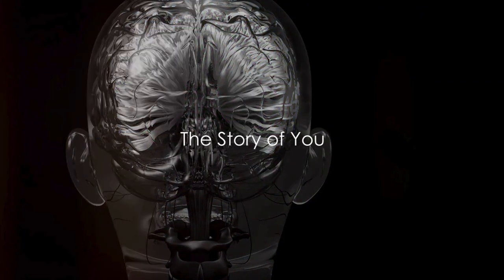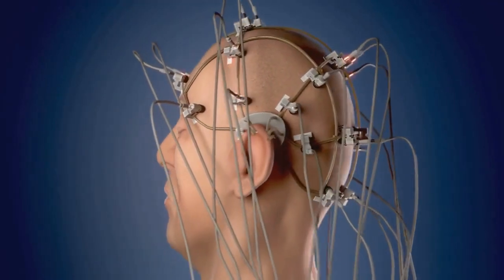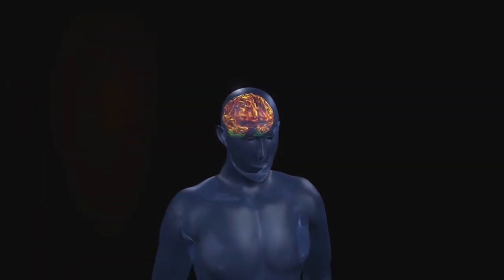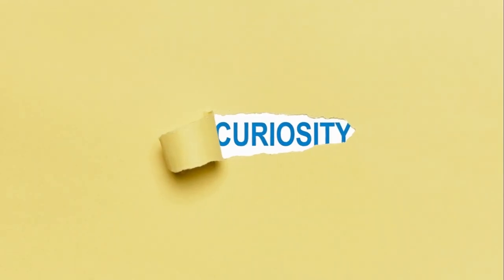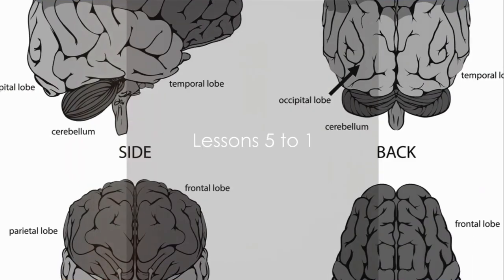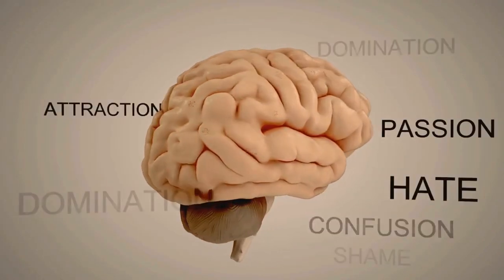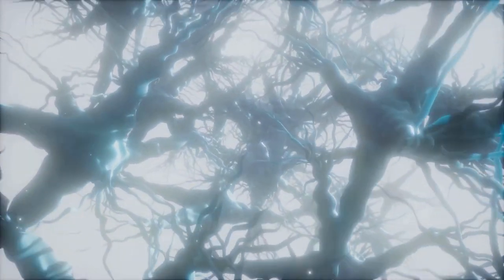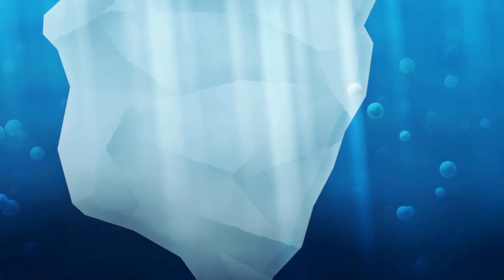Unlock the Secrets of Your Brain: Essential Insights for Transforming Your Life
Unlock the secrets of your brain and embark on a transformative journey towards understanding the profound impact it has on your reality. In this must-watch video, we dive deep into "The Brain: The Story of You" by the renowned neuroscientist David Eagleman, uncovering 15 brainy insights that will not only enlighten you but also inspire you to embrace your uniqueness, cultivate happiness through gratitude, and harness the power of curiosity for lifelong learning.

Here's what you'll discover:
1. **Embrace Your Uniqueness** - Unlock your true potential by understanding how your unique brain wiring shapes your identity.
2. **Cultivate Happiness** - Overcome obstacles by focusing on gratitude and positivity.
3. **Stay Curious** - Fuel your success strategies with a curious mind that's always ready to learn and adapt.
4. **Lifelong Learning** - Achieve your goals through continuous personal development and growth.
5. **Expand Your Consciousness** - Explore altered states of consciousness for a deeper understanding of yourself and the world.
6. **Ethical Success** - Navigate the future of brain enhancement with ethical considerations at the forefront.
7. **Understand Your Decisions** - Dive into the role of emotions and the illusion of free will in decision-making to make more informed choices.
8. **Harness the Power of Placebos** - Leverage the mind-body connection for personal well-being.
9. **Build Strong Social Bonds** - Enhance your productivity hacks by nurturing relationships and collaboration.
10. **Fluid Identity** - Adapt and grow by recognizing that your self-concept is an ongoing narrative.
11. **Rewire Your Brain** - Seek new experiences to shape and adapt your brain for success.
12. **Shape Your Reality** - Strive for mindfulness and objective interpretations of the world around you.

This video is a treasure trove of motivational wisdom that will guide you through overcoming procrastination, achieving your goals, and ultimately leading a more fulfilling life. You'll learn not just about the brain's capability but also about its role as the epicenter of our identities, experiences, and perceptions.

So, if you're ready to take control of your destiny and start living with intention and insight, this video is for you. Dive into the fascinating world of your brain and see how it holds the key to unlocking your true potential.

Let's continue this journey of growth and learning, supporting each other along the way.

CHAPTERS:
0:05 - David Eagleman Brain Book Introduction
0:38 - Celebrating Individuality Brain Insights
0:54 - Gratitude Brain Science
1:05 - Curiosity in Neuroscience
1:19 - Lifelong Learning Brain Benefits
1:33 - Consciousness Neuroscience Exploration
1:48 - Consciousness Expansion Insights
2:08 - Brain Enhancement Future
2:24 - Dream Interpretation Neuroscience
2:34 - Free Will Neuroscience Perspective
2:48 - Placebo Effect on Brain
3:05 - Decision Making Emotions Impact
3:22 - Social Interactions Brain Science
3:36 - Fluid Identity Neuroscience
3:48 - Brain Development Experiences
4:02 - Perception Reality Brain Connection